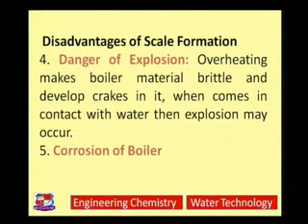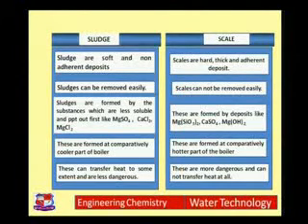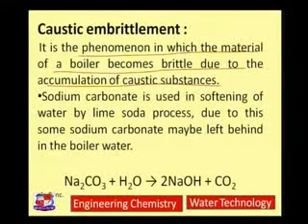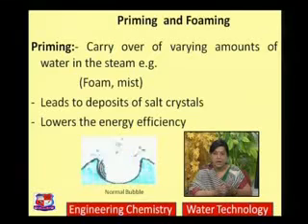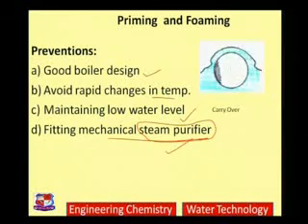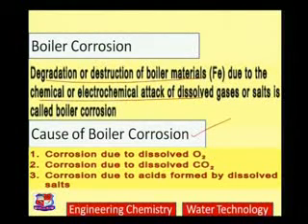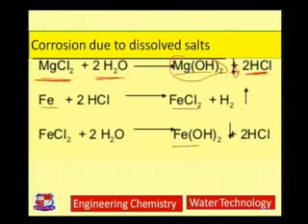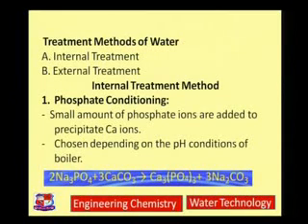Shashi Ranga Vivek Chemistry Water Technology 2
Shashi Ranga Vivek-L. D. College Of Engineering, Ahmedabad-Chemistry-Water Technology-Priming and Foaming, Softening of water. Potable water,Break point of chlorination, Desalination of Brackish water etc